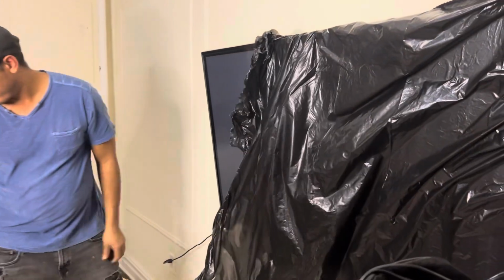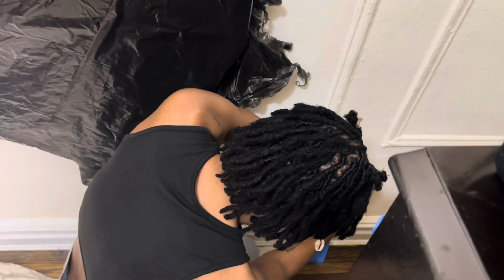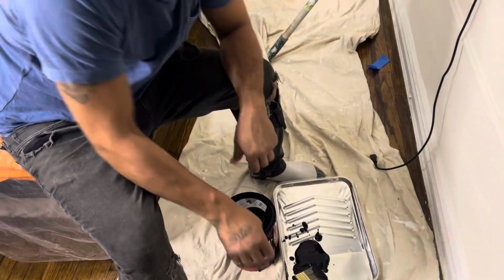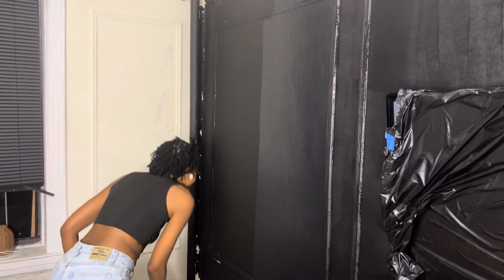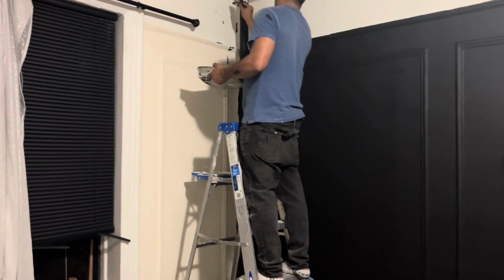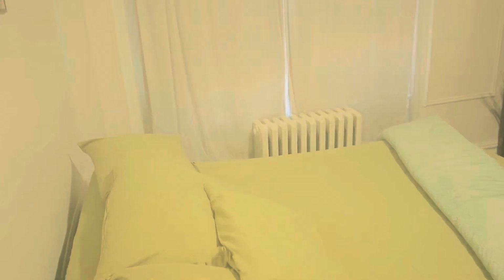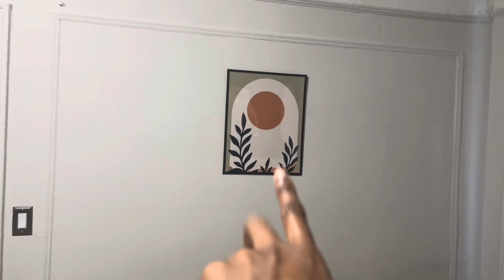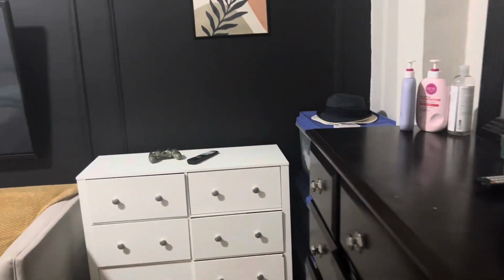Before/After Bedroom Transformation | Painting| Wall Art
Omgggg I’m so happy about my room transformation.